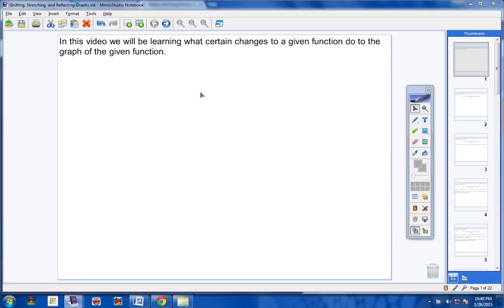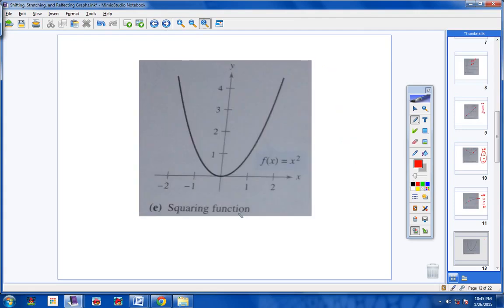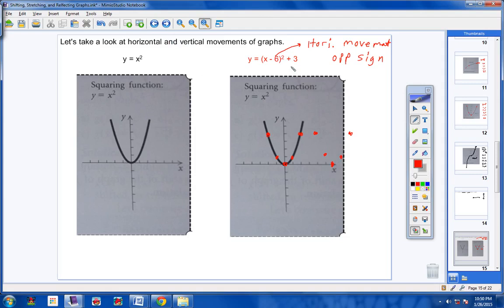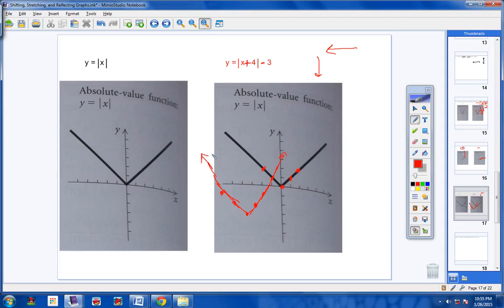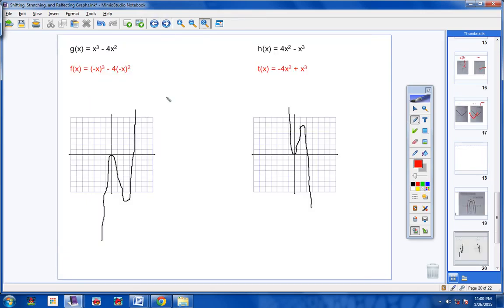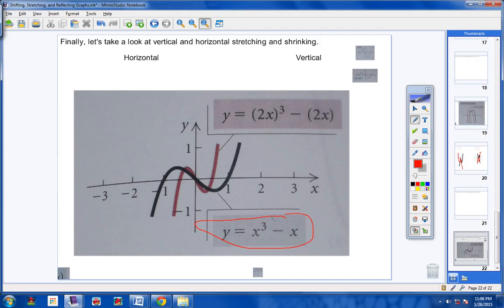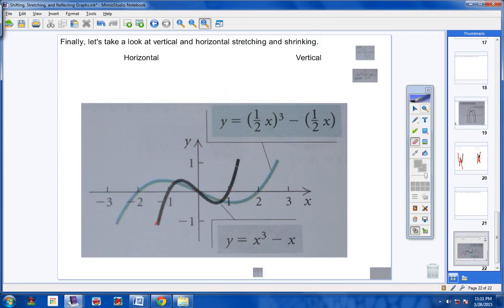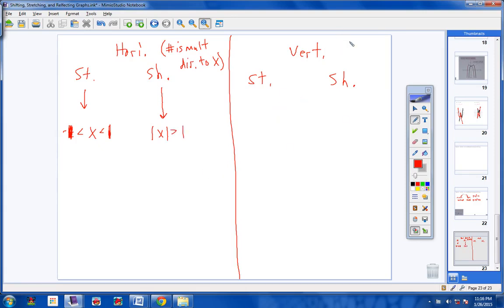Shifting and Reflecting Graphs